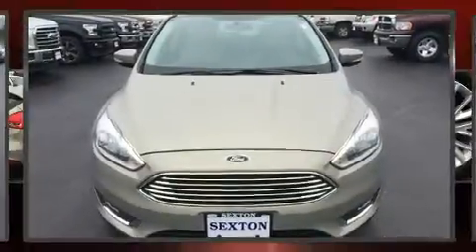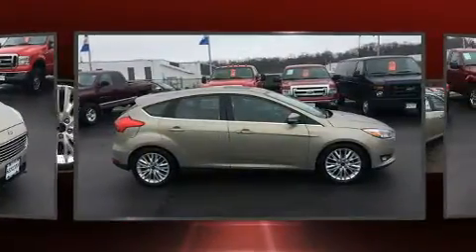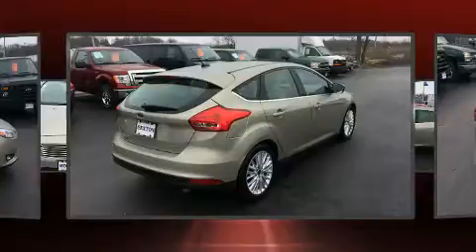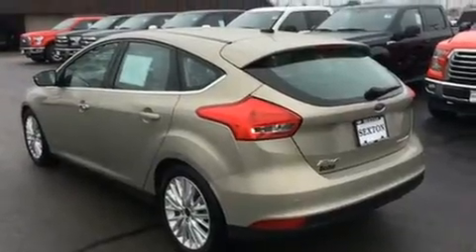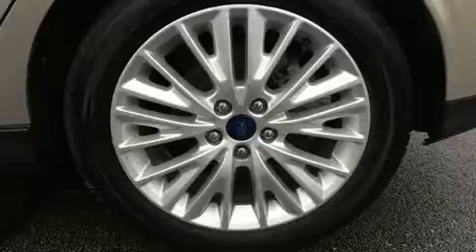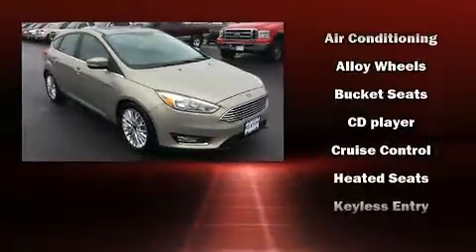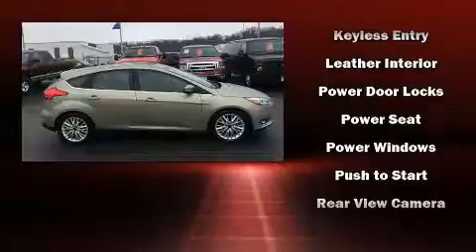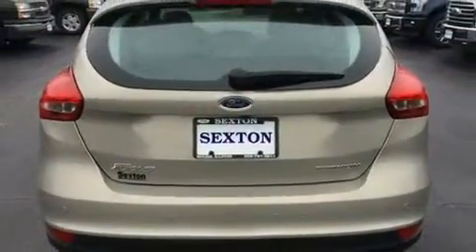2016 Ford Focus in Moline, IL 61265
Sexton Ford
3802 16th Street

Here's a great deal on a 2016 Ford Focus. With less than 30,000 miles on the odometer, this vehicle provides excellent value as a pre-owned model. It features a front-wheel-drive platform, an automatic transmission, and a 2 liter 4 cylinder engine. Ford paid particular attention to efficiency and practicality with the following features: 1-touch window functionality, a tachometer, a leather steering wheel, a trip computer, front dual-zone air conditioning, heated door mirrors, and power windows. Storage solutions are integrated throughout the interior, demonstrating thoughtful attention to detail. Premium sound drives 10 speakers, providing you and your passengers a sensational audio experience. Passenger security is always assured thanks to various safety features, such as: dual front impact airbags with occupant sensing airbag, front side impact airbags, traction control, brake assist, a security system, an emergency communication system, and 4 wheel disc brakes with ABS. For added security, dynamic Stability Control supplements the drivetrain. You will have a pleasant shopping experience that is fun, informative, and never high pressured. Stop by our dealership or give us a call for more information.